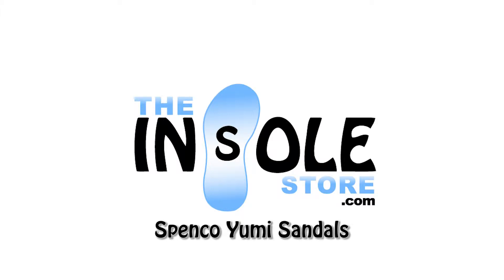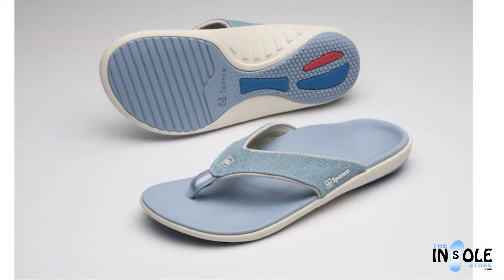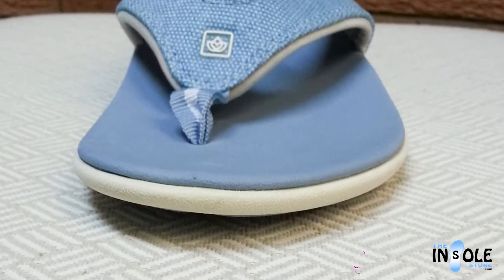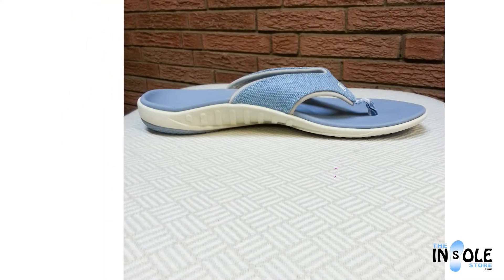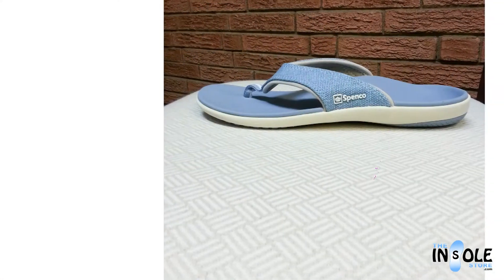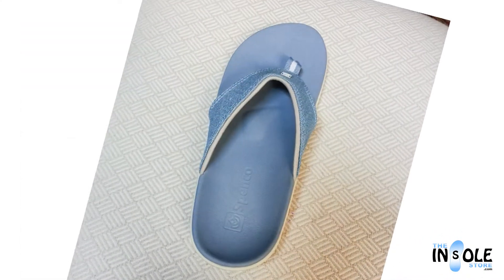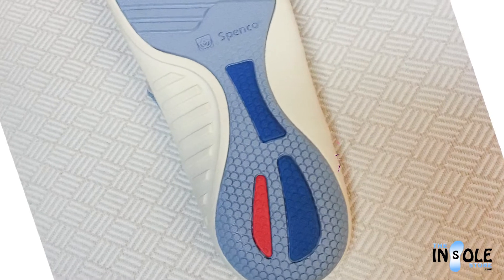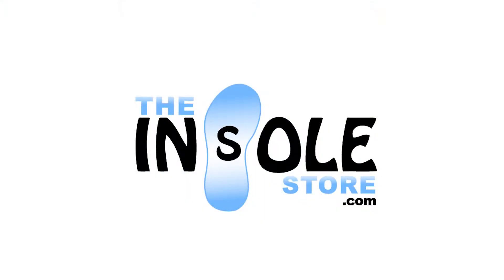Spenco Ocean Blue Yumi Select Sandals for Women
penco Total Support Yumi Select Sandals for Women in Ocean Blue

Spenco Total Support Yumi Select Sandals are the most comfortable Sandals you will ever wear. Deep heel cup cushioning, arch support, comfortable toe post, and forefoot cushioning all make this an unbelievable product that is far ahead of all others.

* Total Support Cushioning System absorbs shock and helps prevent over pronation.

* Stability Cradle provides advanced arch support and deep heel cupping.

* Soft strap and premium materials provide lasting comfort and wear.

* EVA surface custom molds over time to conform to the unique shape of the wearer's feet.

* Metatarsal Arch Support offloads pressure from the ball of foot to help relieve forefoot pain.

* American Podiatric Medical Association Accepted

RECOMMENDED FOR:

* Duplicating the features of the Total Support Insole in a slip-on sandal.

* Increased shock absorption and advanced support for the arch and heel.

* Improved motion control to reduce pronation and supination.

BEST FOR USE:

* After sports or training, indoor or outdoor wear, whenever sandals may be worn.

Components: * TPR Rubber, EVA Injection, Polyester webbing, PVC, PU Nubuck, 4-way Stretch Polyester, EVA Closed Cell, Inside Lining: SBR Rubber Foam.

* Thickness at Heel: 12.80mm (1/2in),

* Thickness at Forefoot: 12.30mm (1/2in)

CARE:

* Hand wash in warm water. Air dry.

Top Quality, Durability and Comfort are terms used to describe the Spenco Total Support Cushioning Sandals & Flip-Flops.